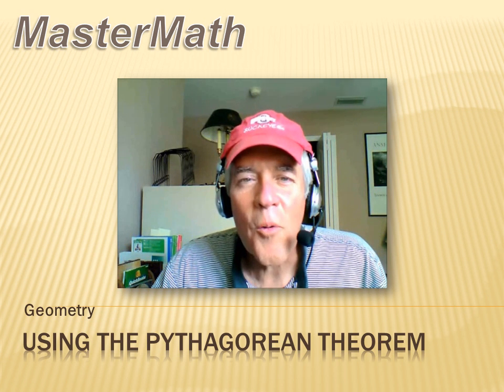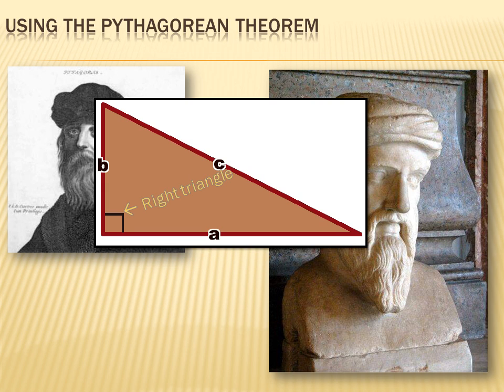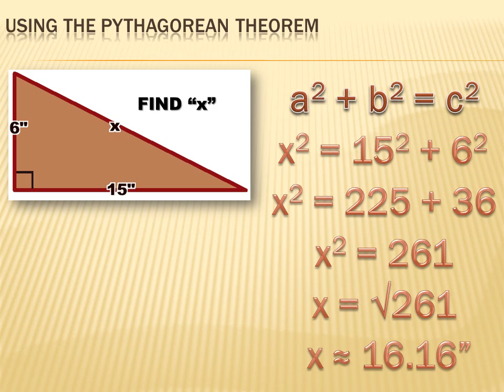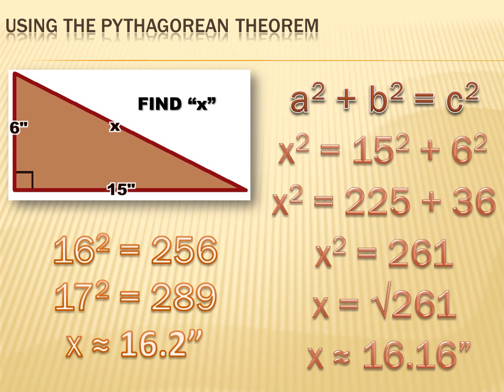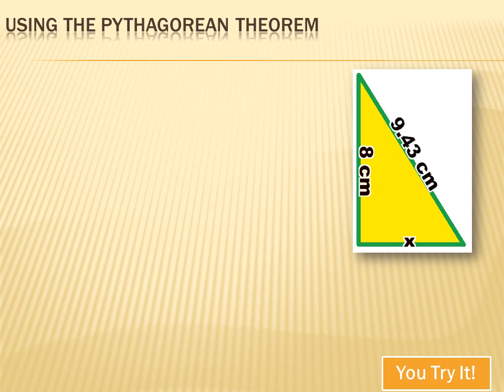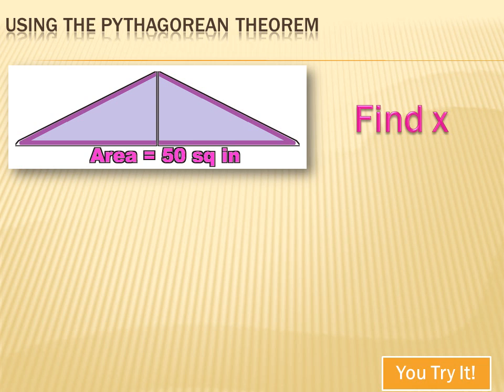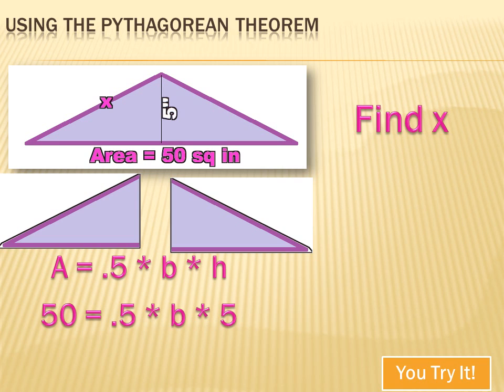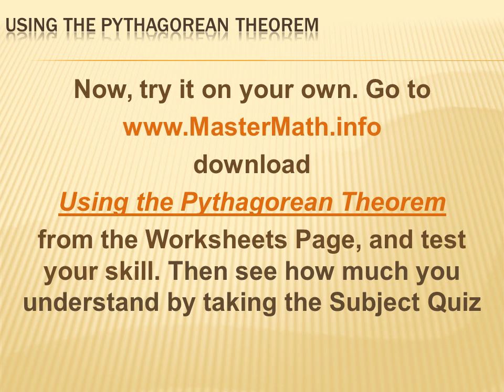Geometry - Using the Pythagorean Theorem: 8th grade math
A lesson explaining the Pythagorean Theorem, and how it can be used.